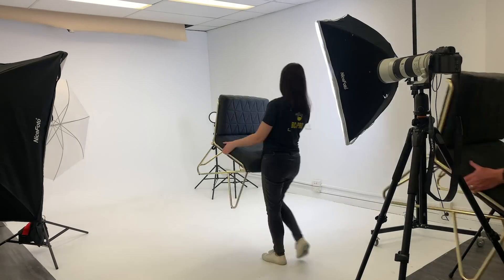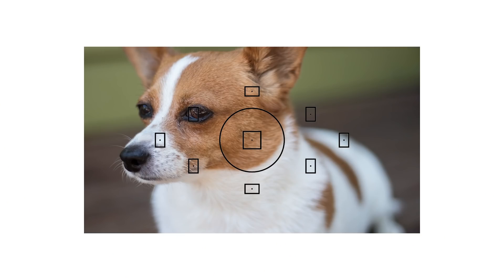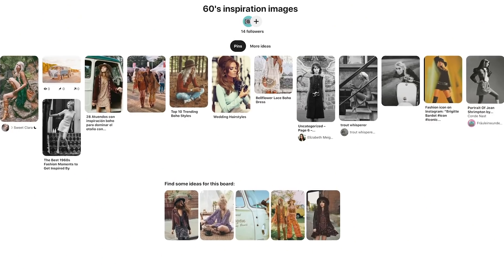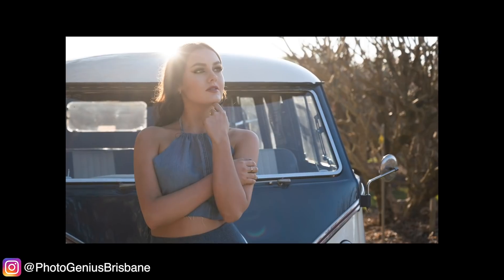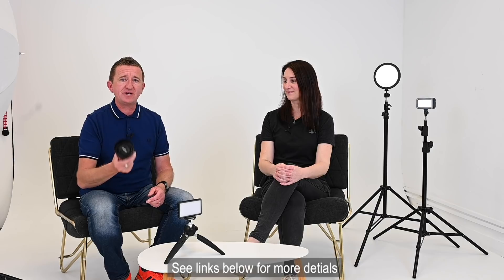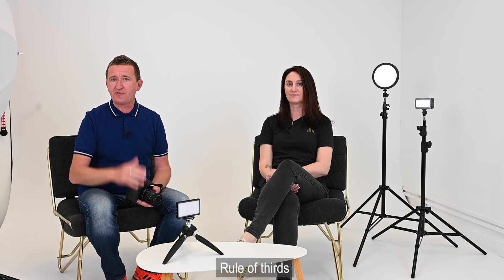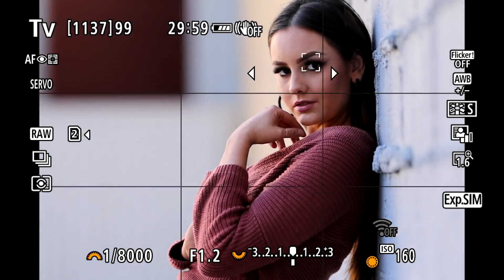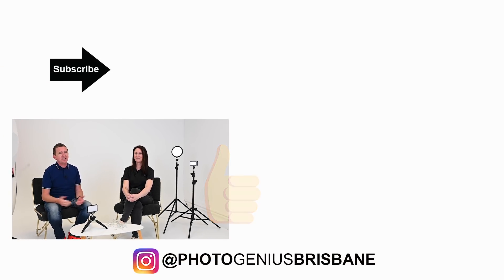10 Portrait Photography Tips for Beginners.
We've teamed up with Brisbane Camera Hire to share some really useful, practical tips for better portrait photography.

► GEAR
Reflector / diffuser kit
Canon Nifty Fifty lens
Nikon Nifty Fifty lens

This video was filmed at the Brilliant White studio in Brisbane. We hope you enjoy our ten portrait photography tips.